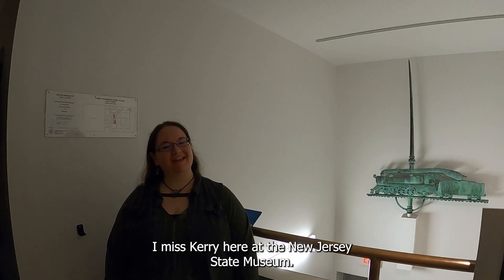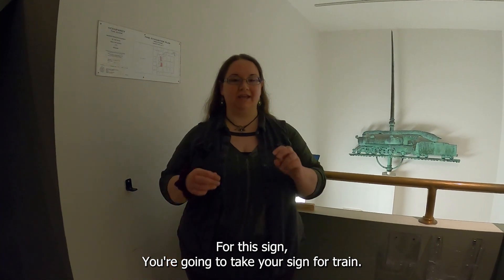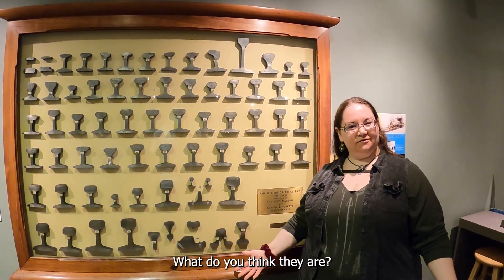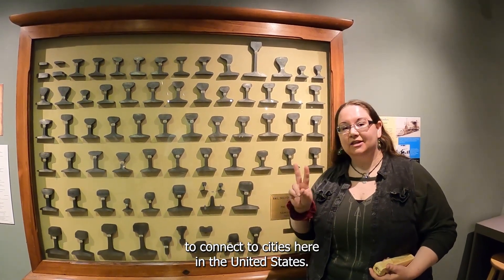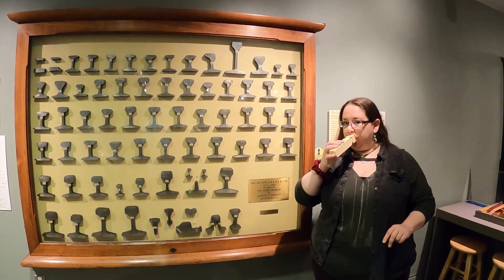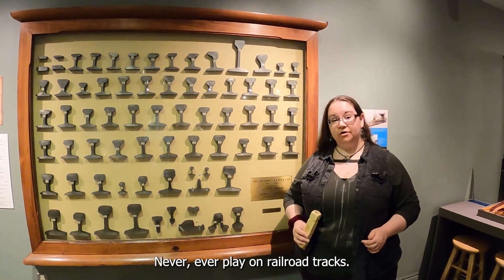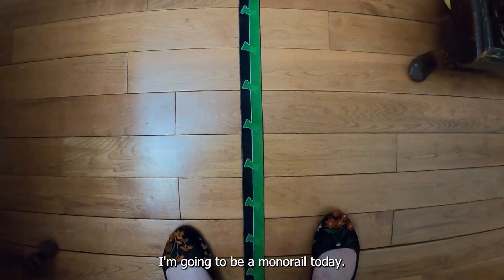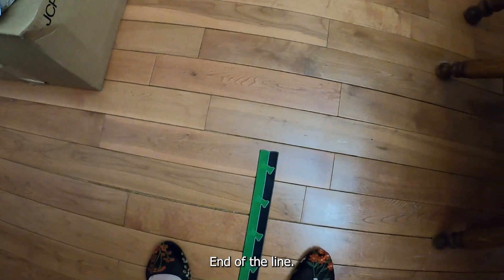All Aboard! I Small Explorers I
The Small Explorers Video Series: filmed and produced in 2020.

This video highlights trains. Visit the NJ State Museum to learn more about train travel in the Pretty Big Things exhibit.

Look for these books to learn more about trains:
Crews, D. (1996) Freight Train Board Book: A Caldecott Honor Award Winner (D. Crews, Illus.). Greenwillow Books.

Floca, B. (2013) Locomotive (B. Floca, Illus.). Atheneum/Richard Jackson Books.

The purpose of Small Explorers to help young children and their caregivers explore the New Jersey State Museum.  You can find Small Explorers gallery guides in each of the main galleries.  The Small Explorers program is funded by PNC Grow Up Great and takes place in the Discovery Den on the second Saturday of the month. This playgroup is an opportunity for families to explore the Museum and connect with each other. Families are encouraged to sign up for a full year of sessions to build knowledge, skills and relationships. Sessions take place in-person in the Discovery Den and related galleries. The program is 45 minutes long and is FREE, but space is limited; advance registration is required.